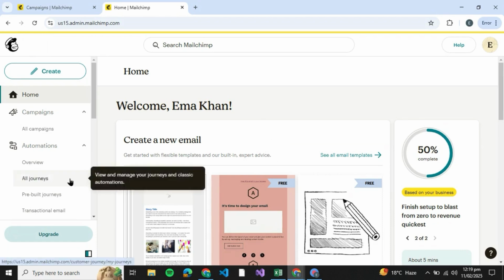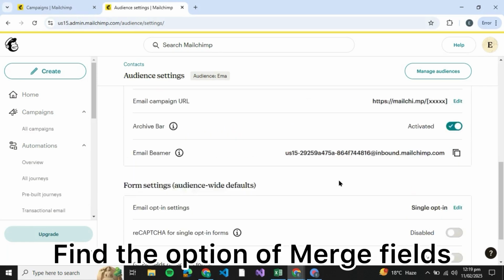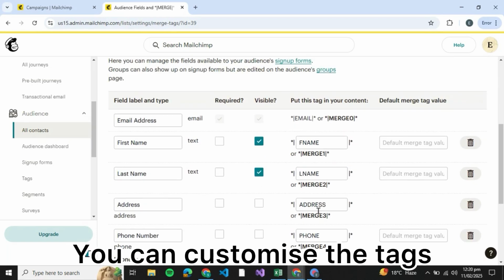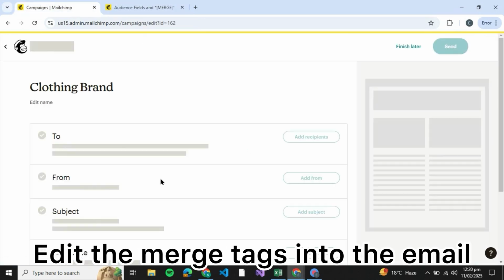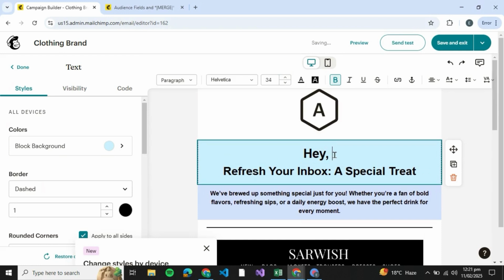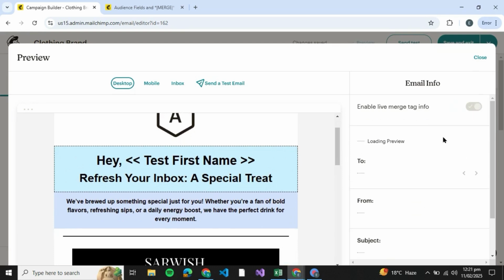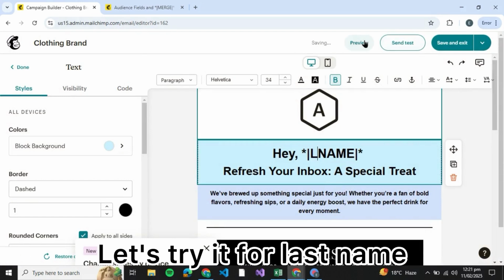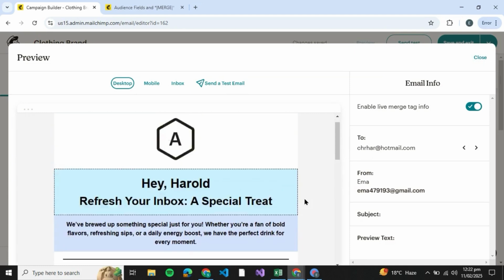How to Send Personalized Mass Emails in MailChimp | Easy Guide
How to Send Personalized Mass Emails in MailChimp

Looking for a guide on how to send bulk email using MailChimp? In this MailChimp bulk email video, we'll guide you on how to personalize MailChimp emails.